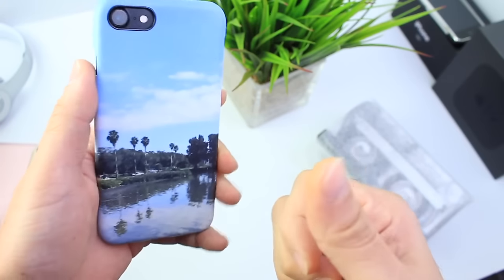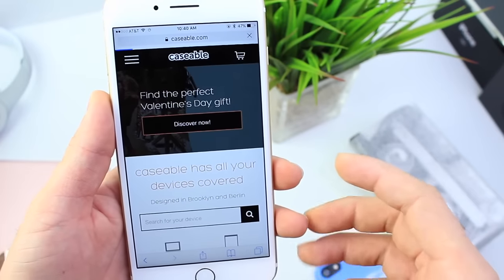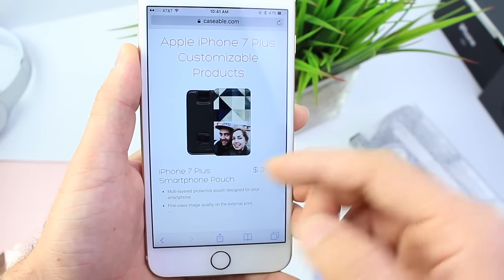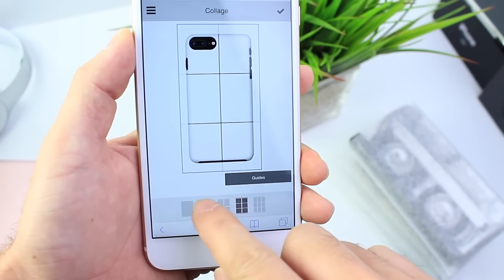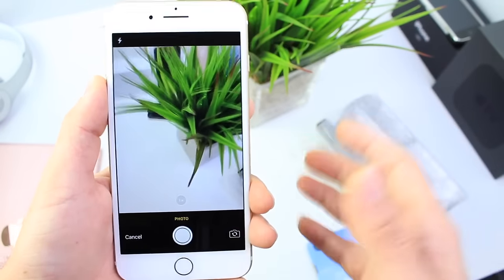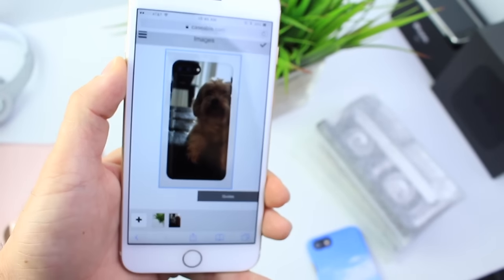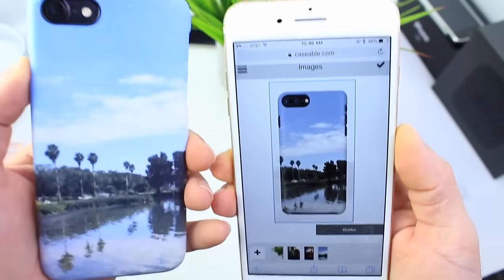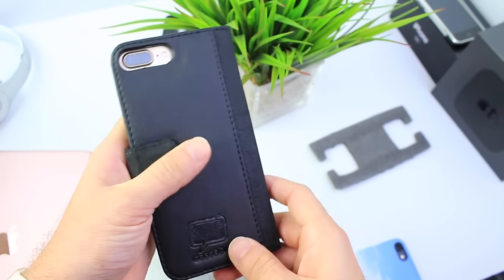Customize Your Cases with caseable (GIVEAWAY ENDED )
Customize & Personalize your Cases with caseable
Congratulations to The Winners!
Twitter users
Youtube users
Fina Julianna
Stefani Flores

1) Like This Video
3) leave a Comment on What Device you own

Winners Will be Selected at Random on February 3 /2017 and will be contacted via Twitter.